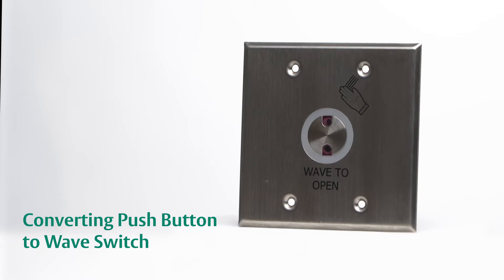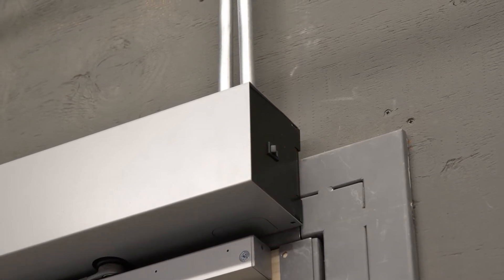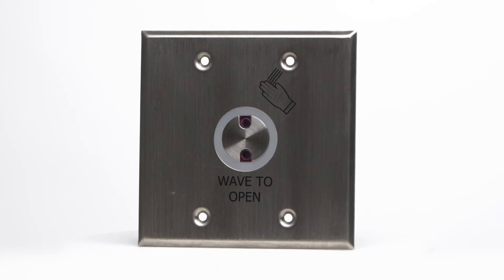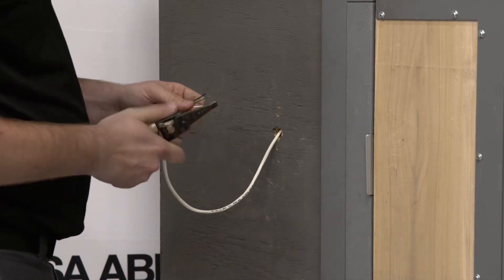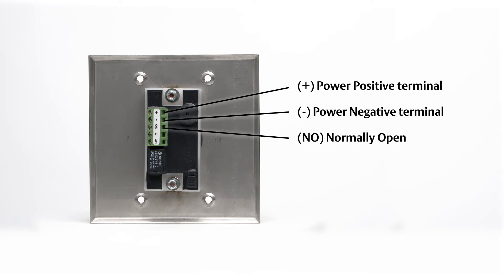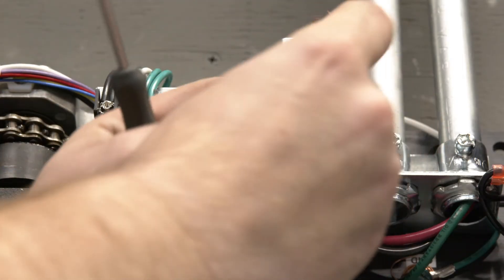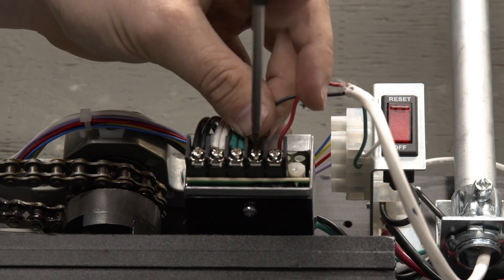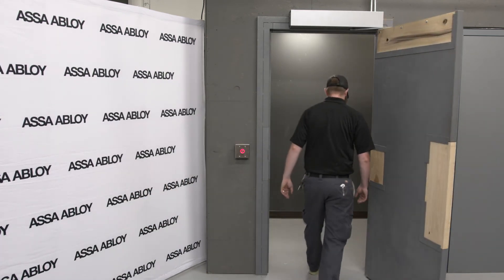Norton Rixson Touchless Solutions: How to Convert a Push Button to Wave Switch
Learn how to convert a push button switch to a Wave-to-Open switch setup with your Norton Rixson 5700 Series Low Energy Operator in this instructional video.